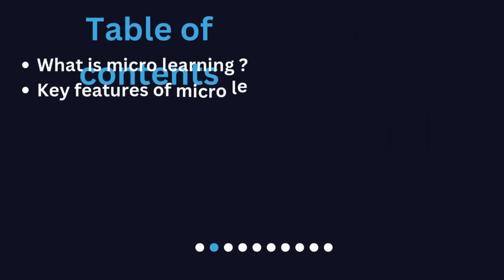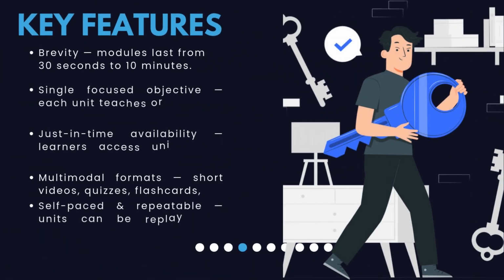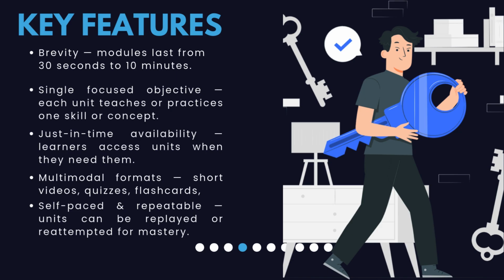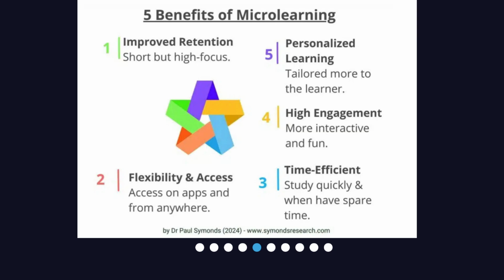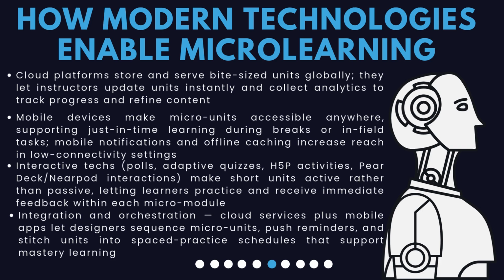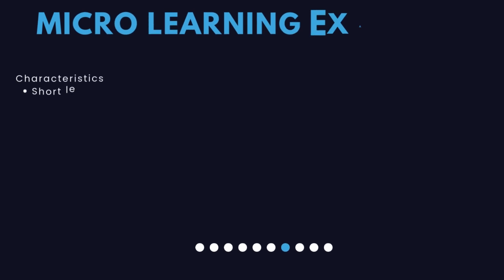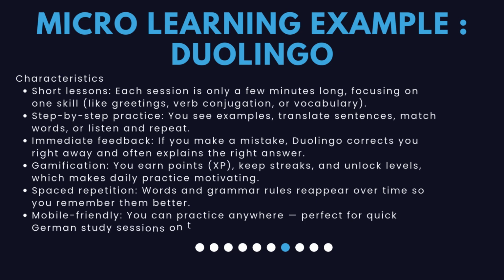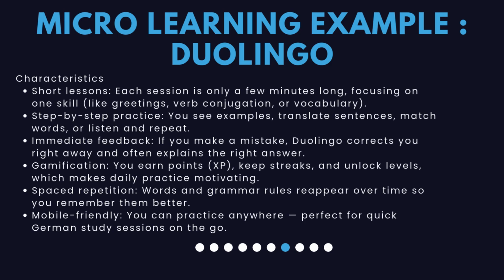ELRC 7551 - Week 6 MODERN TECHS AN MICRO LEARNING